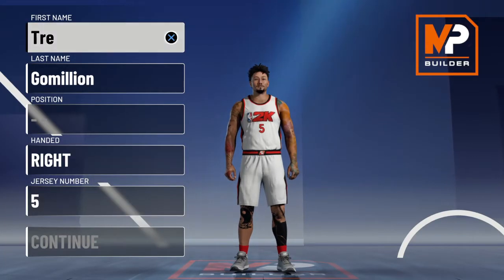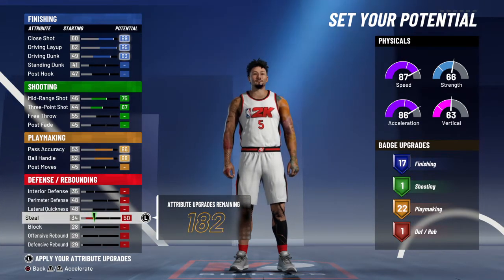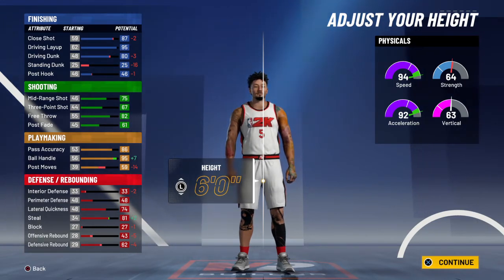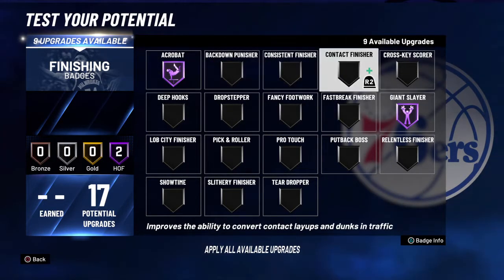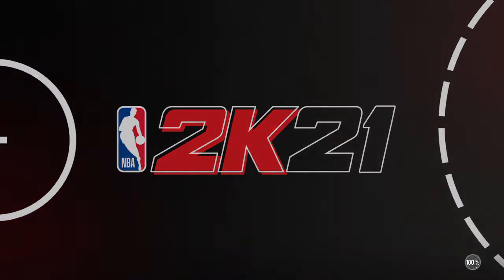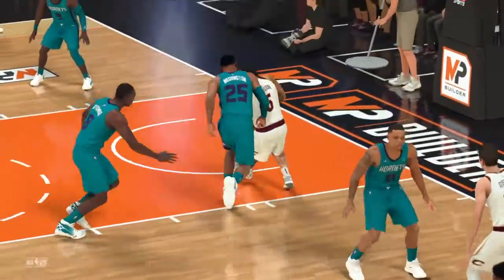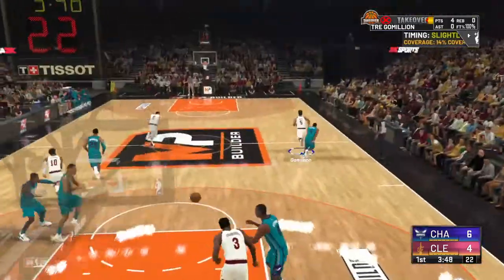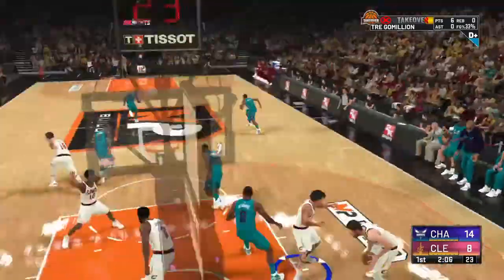Cleveland State's Tre Gomillion Build & Test Run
comment who to do next